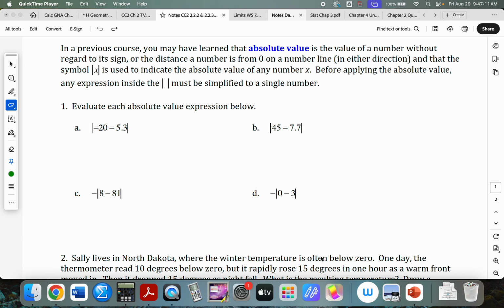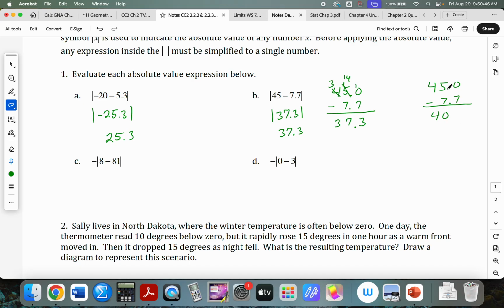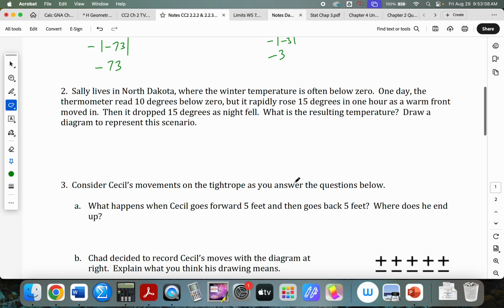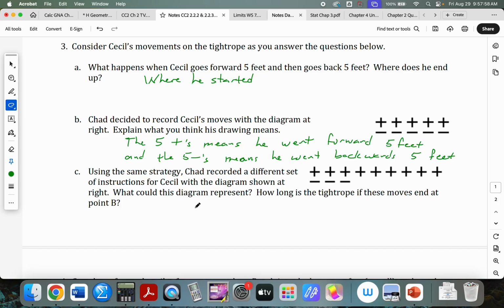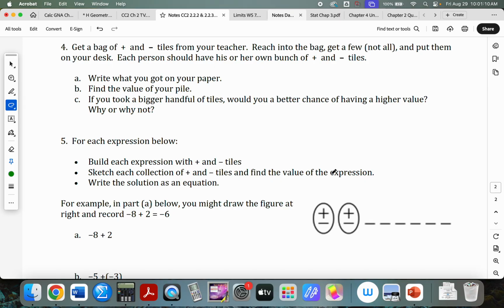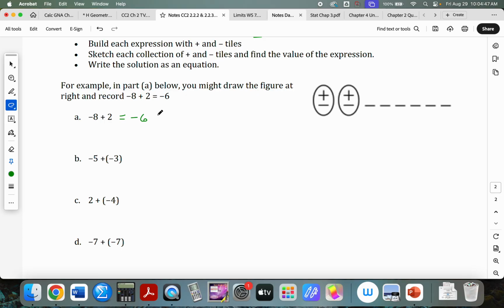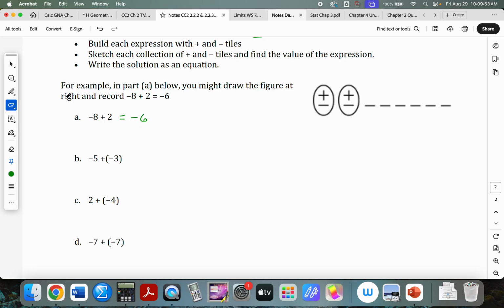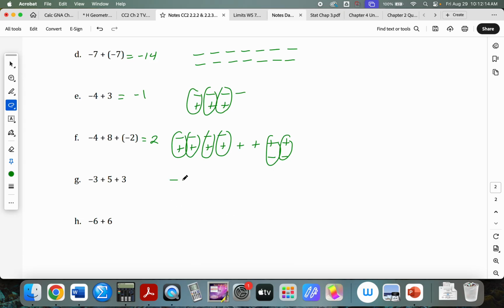Pre Alg Aug 29